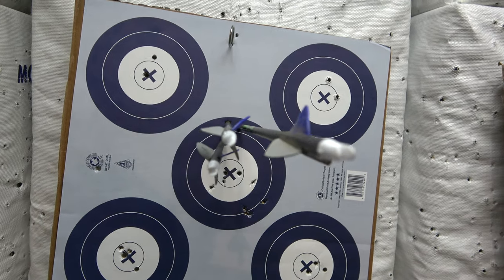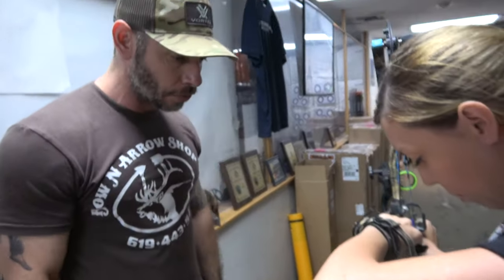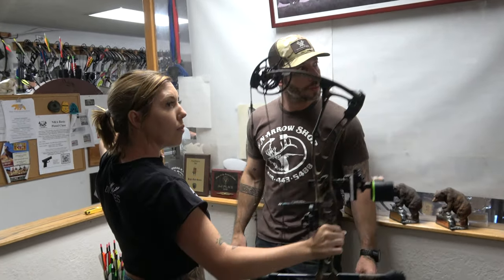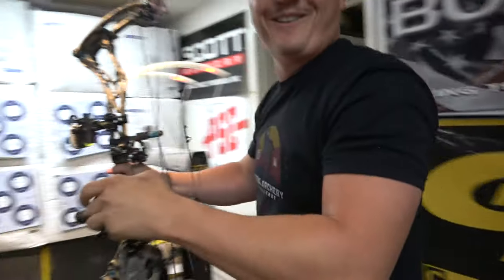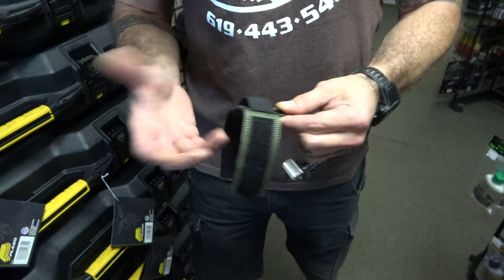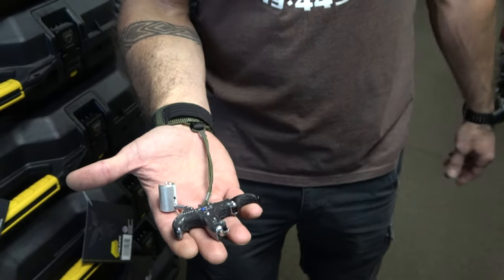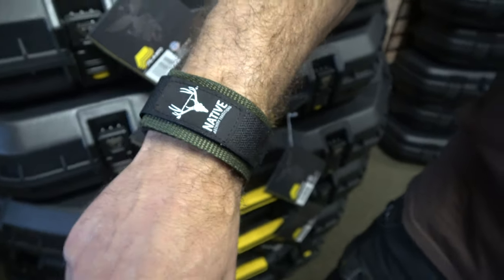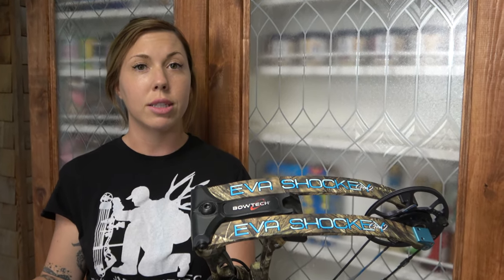She Switched to Performance Mode!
Brianna heads to the Bow n Arrow Shop in Lakeside, California which is located in San Diego County.  She gets her Bowtech Eva Shockey Gen 2 maxed out and poundage and switches it over to performance mode.  She also gets a new Doinker stabalizer and James shoots her bow lefty through the chronograph.  Big thank you to Ernest for coaching Brianna and getting her bow dialed. Ernest also breaks down his great product the Native Archery Traditions strap that he invented and creates with his mom.  It is an awesome product to secure your thumb or hinge handheld archery release aids.